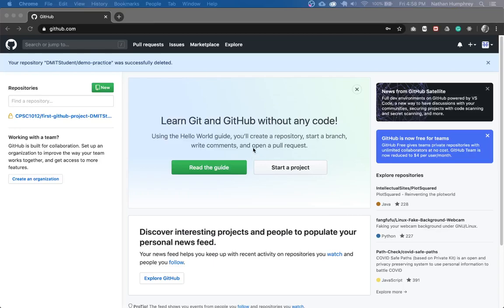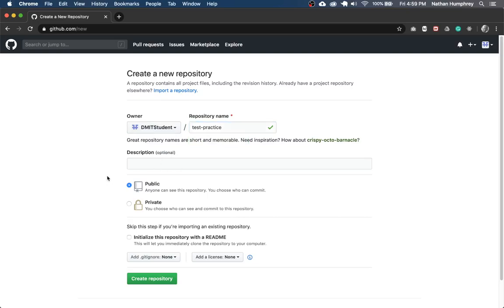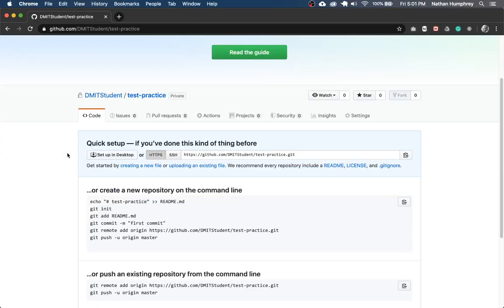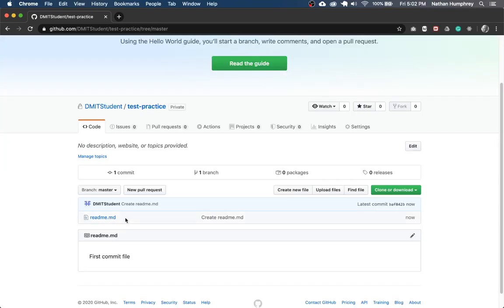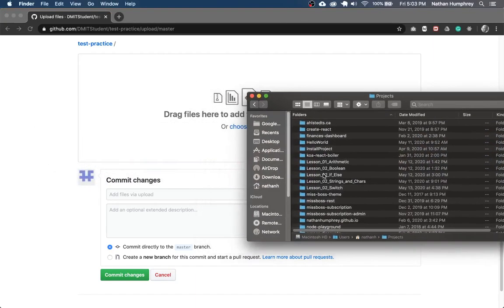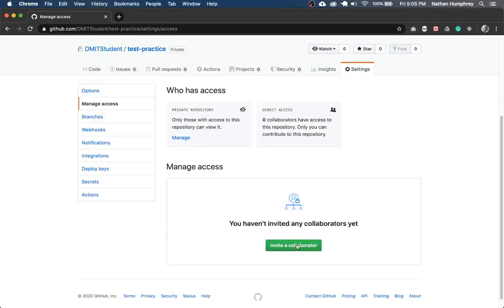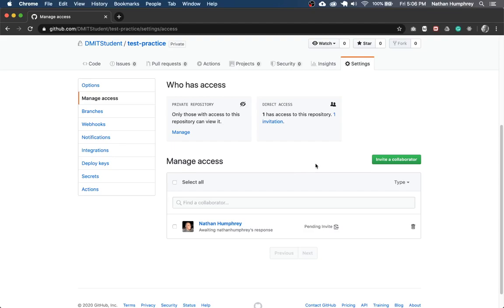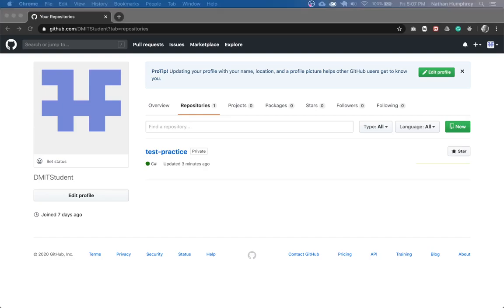How-To: Create an Exercise Repo on GitHub for Feedback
A brief video demonstrating how to create a private repository for any practice problems you would like feedback on. The video shows how to create the repository, upload your work, and how to access the repository in the future to make updates and receive feedback.